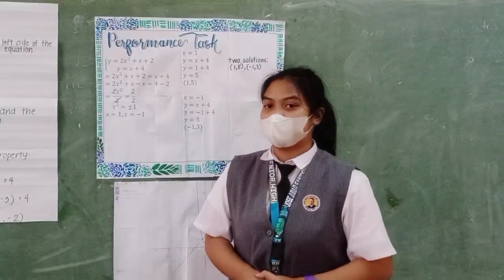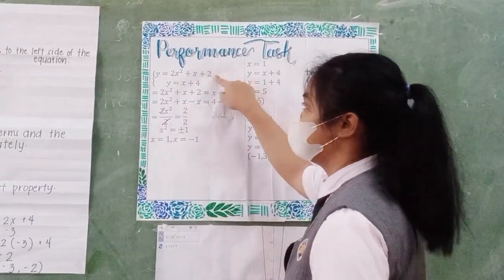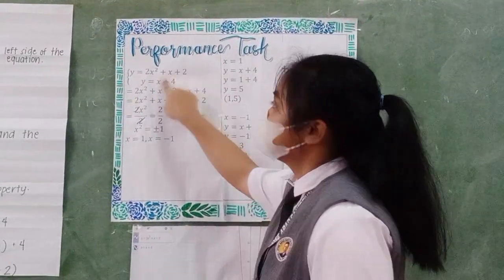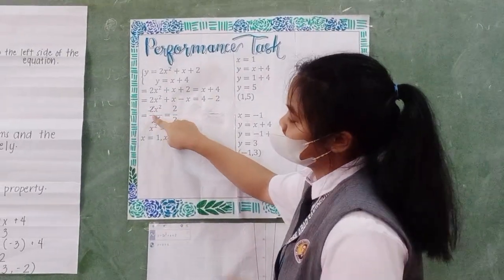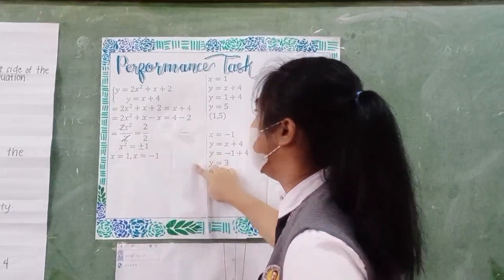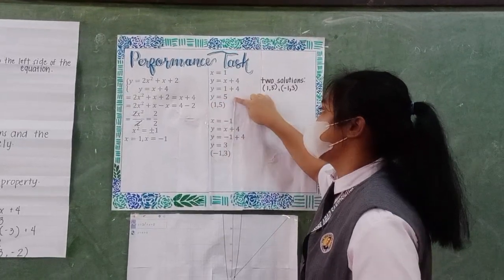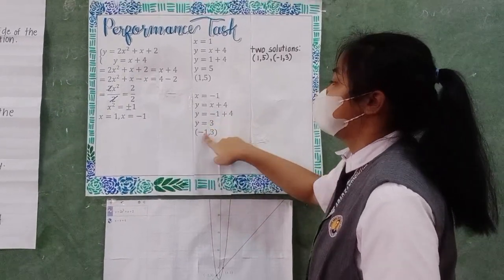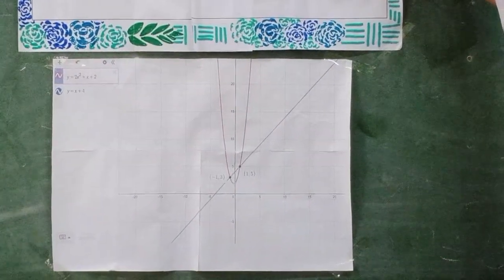SOLVING SYSTEM OF NONLINEAR EQUATIONS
PETA BY:
VALERIE JOYCE CATADMAN
STEM WISDOM